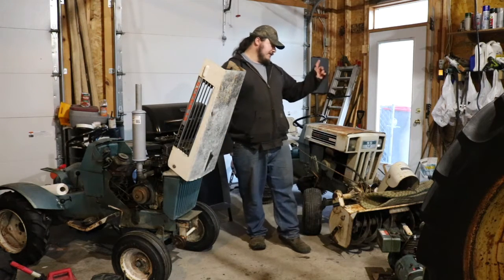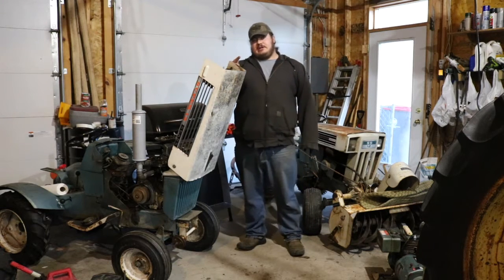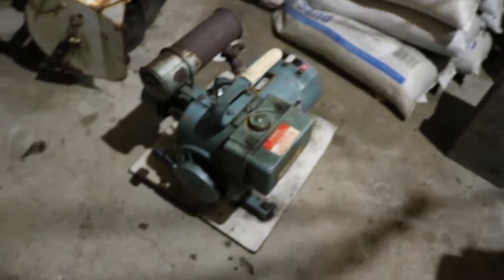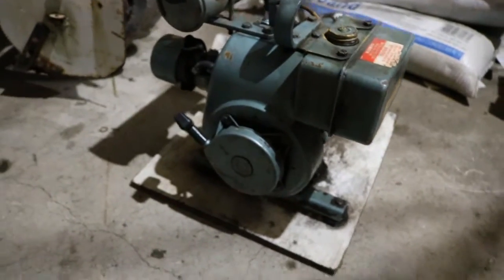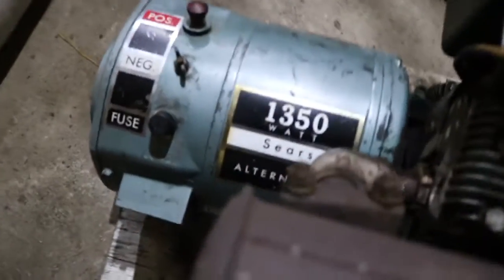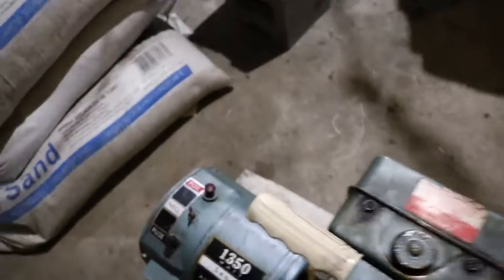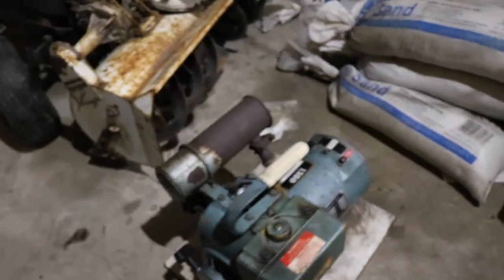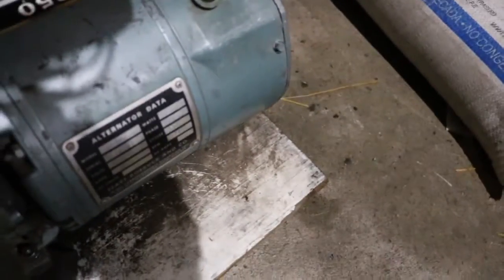New to me '69 Sears SS12, cultivator, middle buster, and generator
This video is about the new to me 1969 Sears Suburban Super-12 tractor, snowblower, mower deck, cultivator, and middle buster plow. I also purchased a Sears 1350 Watt Generator on the way home.

This video contains a guest appearance from Austin ( SearsNut11 )